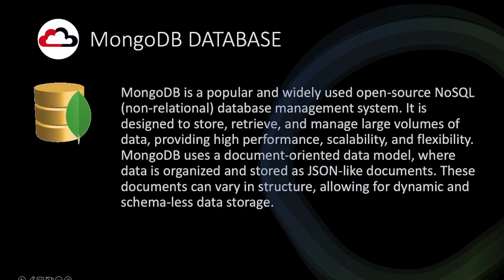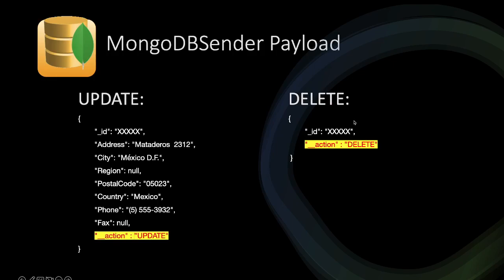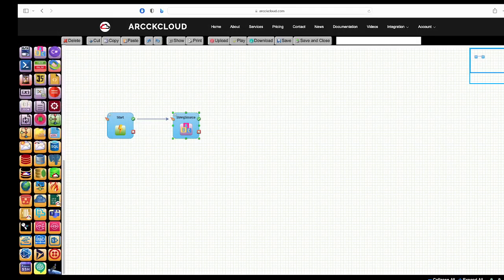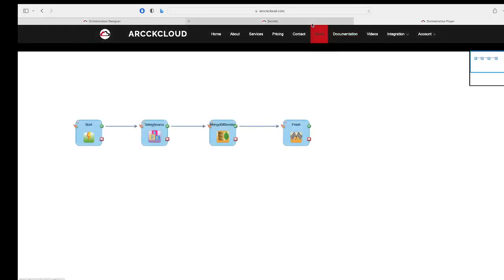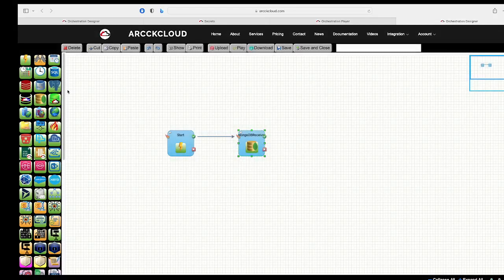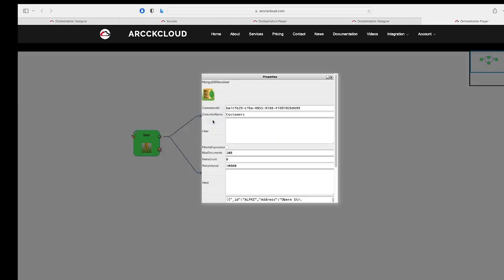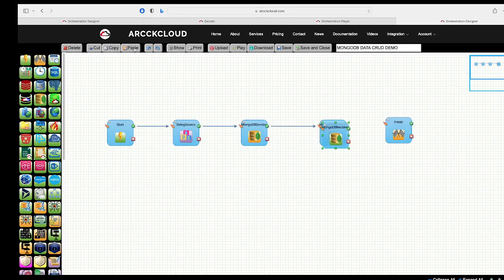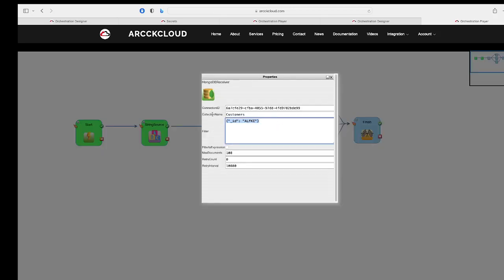ARCCKCLOUD MongoDB Operations Demo